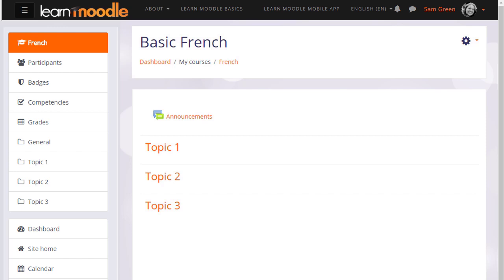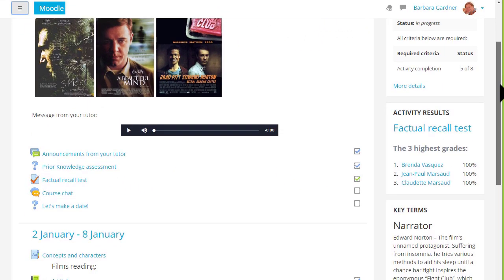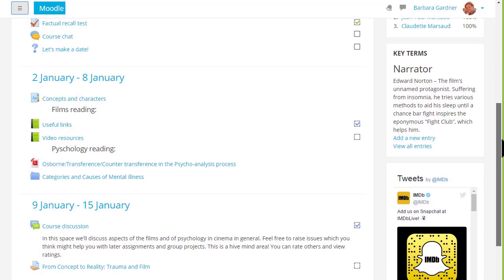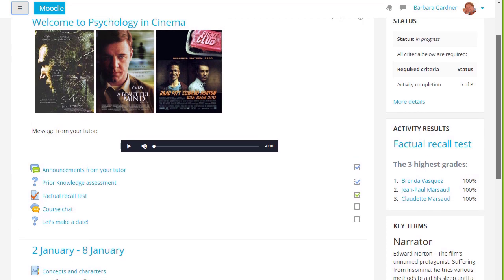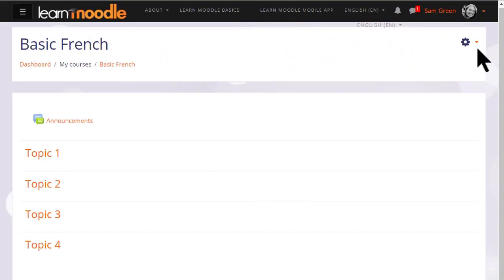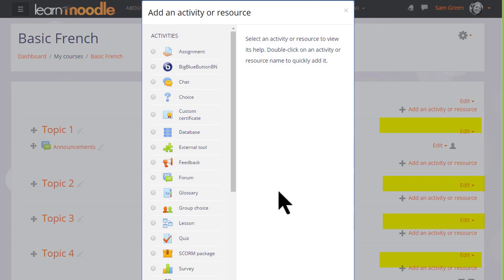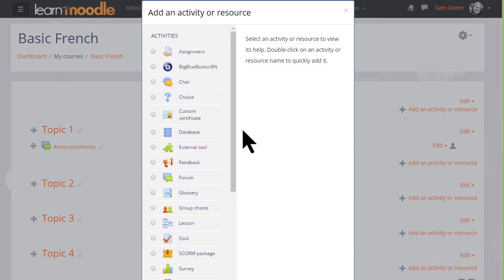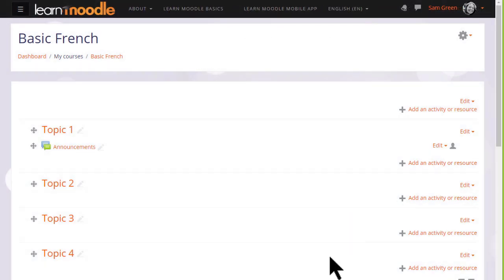Moodle 3.7 - What is a course Part 3 Tutorial